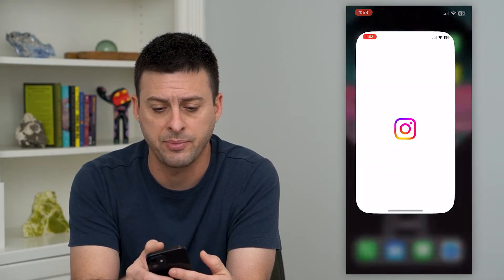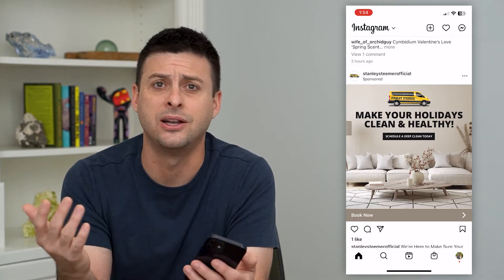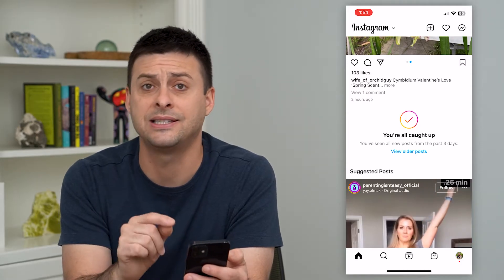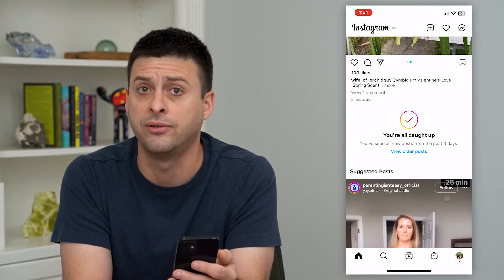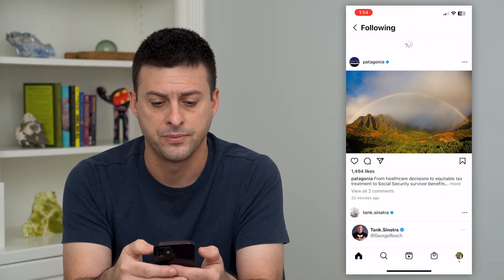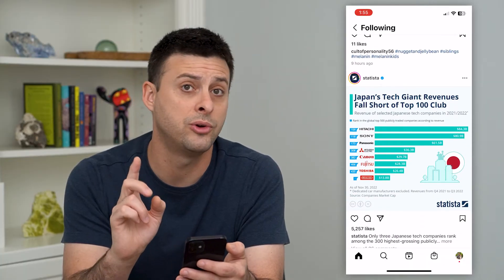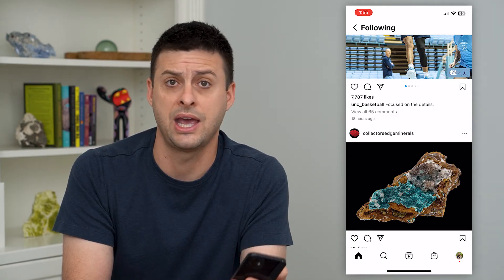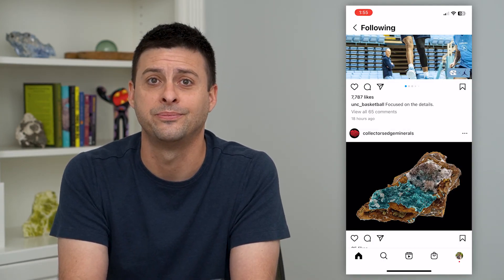How To Block Ads On Instagram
Let's block or remove ads and sponsored products on Instagram so you don't have to be bothered with the distraction and you can focus on the content.